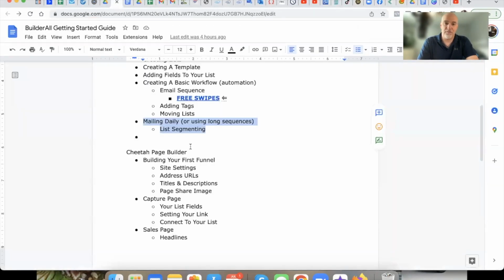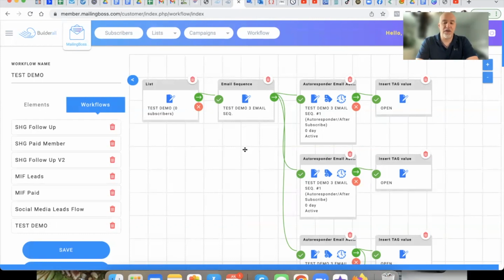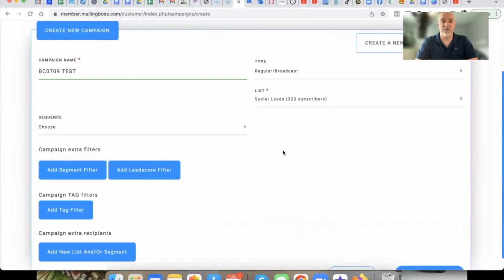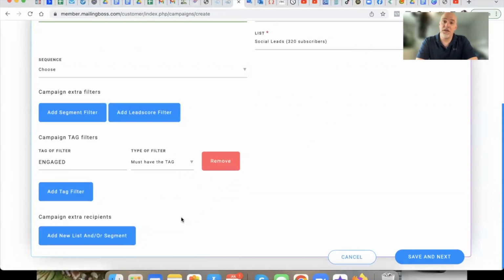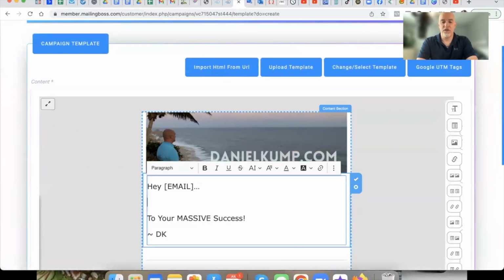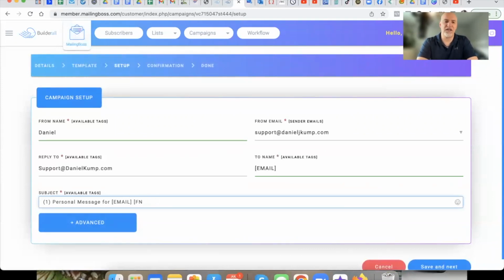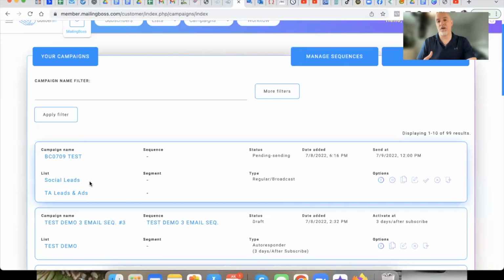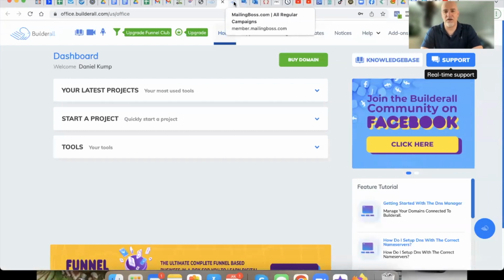Builderall Tutorial & Review! HOW TO USE The Website Builder, Email Marketing & SMS Messaging! DAY 5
Builderall Tutorial And Review! HOW TO USE The Website Builder, Email Marketing & SMS Messaging!! DAY 5

If you have not yet got started with Builderall, please get started

Please ensure to get the MOST amount of value from this Builderall Tutorial & Review, be SURE to start from the beginning of the playlist

Make sure you watch this entire video training series and tutorial on Builderall!

If you have any questions on Builderall or anything else I covered, please drop a question on this video.